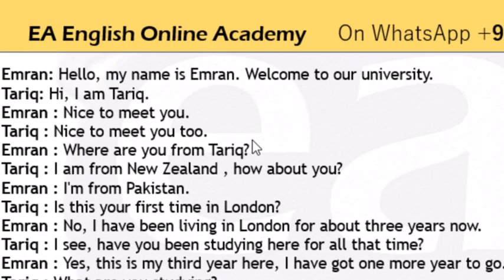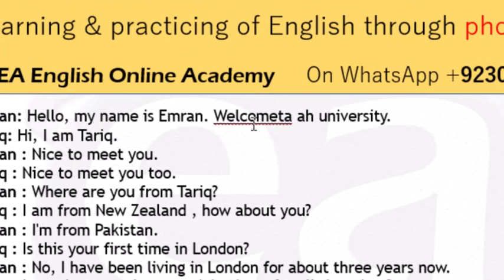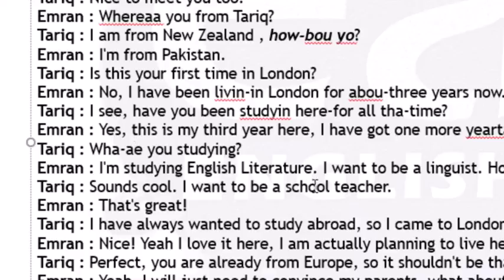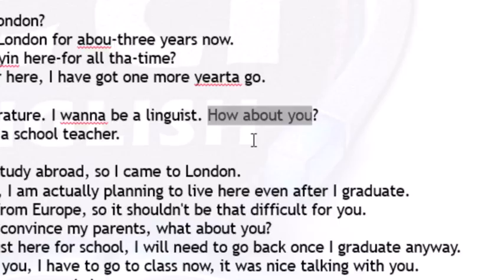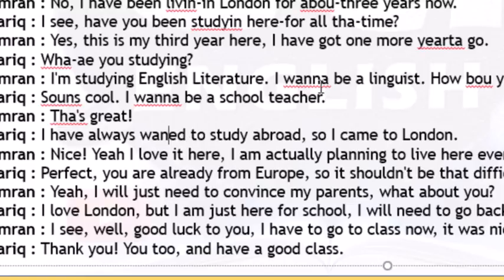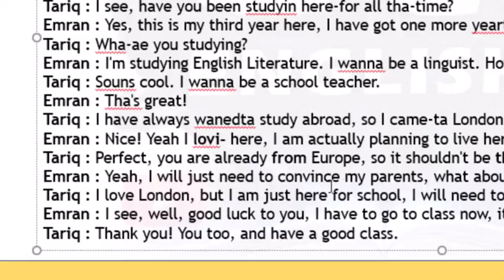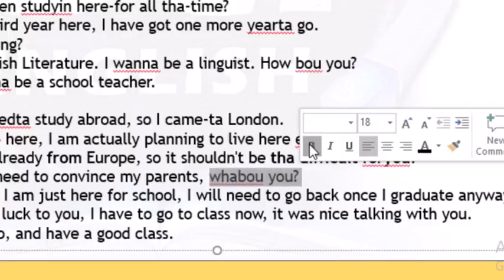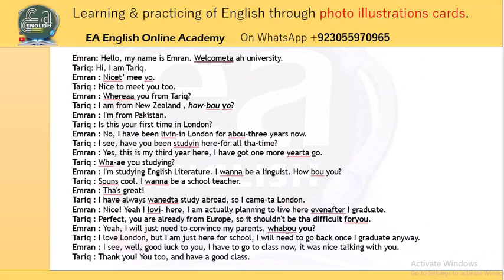Learn native English Accent Free Online with Emran Ali Rai Lesson No 2 Ziaratgul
Learn native English Accent Free Online with Emran Ali Rai  Lesson No 2 Ziaratgul Natively Speaking English lesson. Learn English with EA English online. How to Learn British Accent App | British Accent Audio | British Accent Pronunciation | American Accent | British Accent Words Pronunciation List | British Accent Training | British Accent Meaning | English Fluently in 10 Days Pdf | English Fluently in 10 Days Step by Step | How to Speak Good English in Public | How to Speak English Fluently Pdf | How to Speak Fluently | Confidently | Fluent English Speaking Course | How to Speak English Fluently Quora | How to Learn English Speaking at Home | Native English Speaking Countries | English Fluently Like a Native Speaker | English Native Speaker Online | Learn to Speak English Like a Native Pdf | How to Speak English Fast | Speak English Conversation | Native English Speaker Conversation | Speak English Like a Native Book.